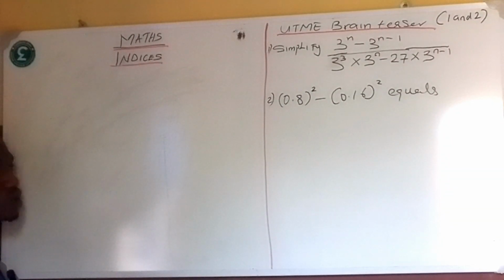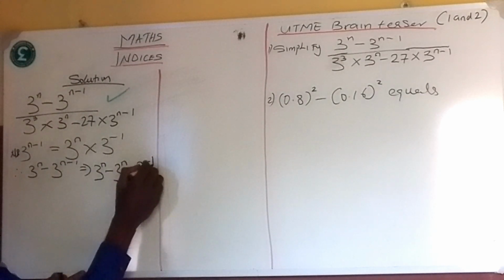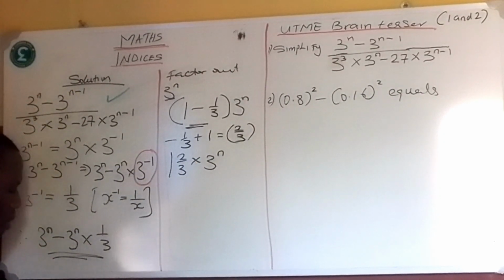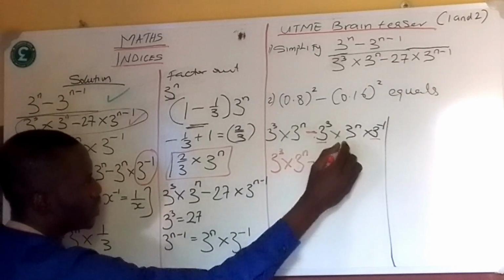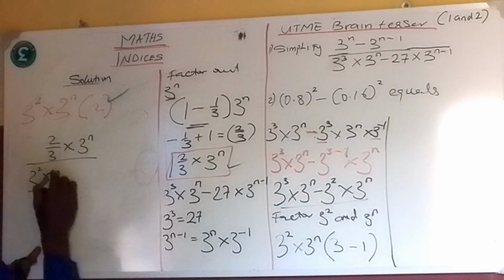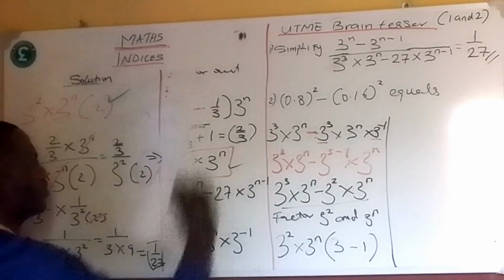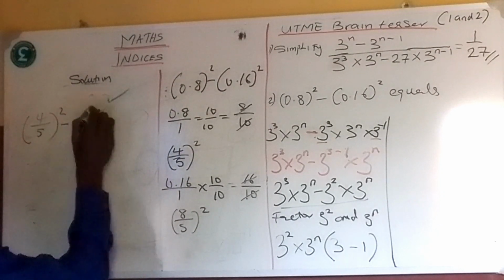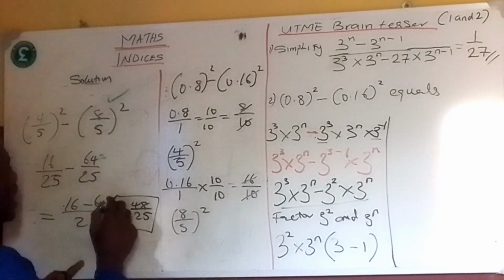Complete Guide To UTME/ SSCE Mathematics: INDICES SERIES (UTME , Brain teaser ) simplified